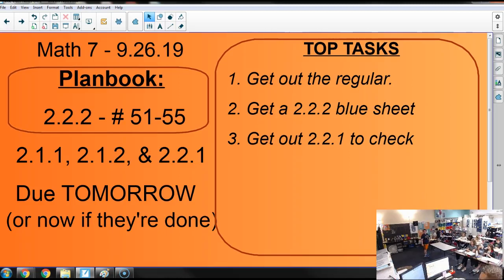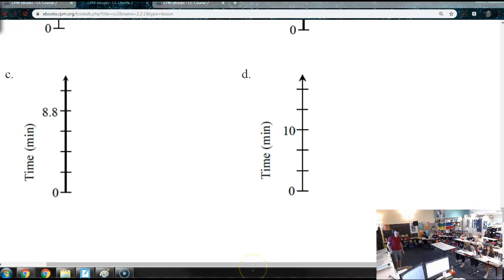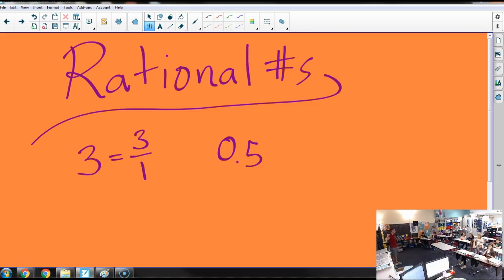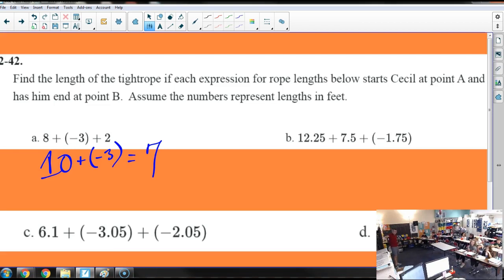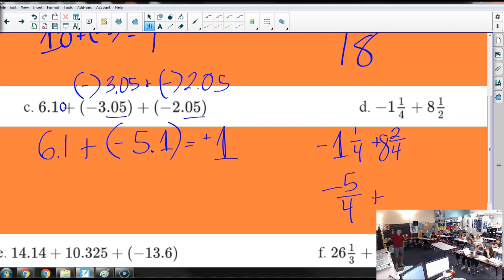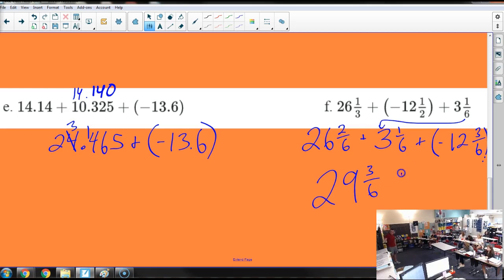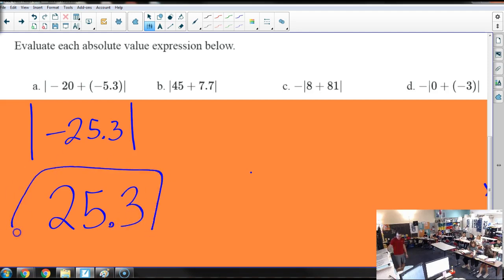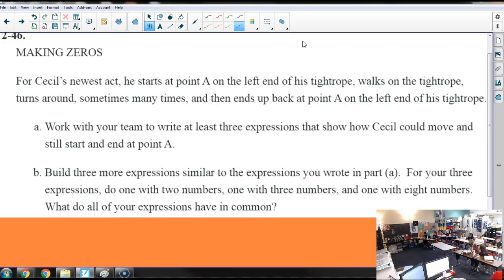9.26.19 - CC2 2.2.2 - Adding Intger and Rational Values